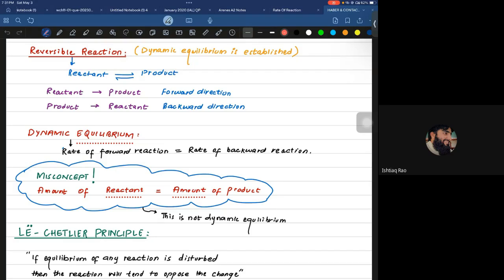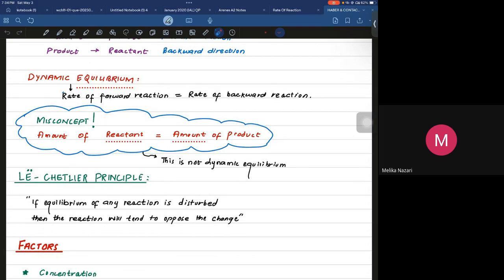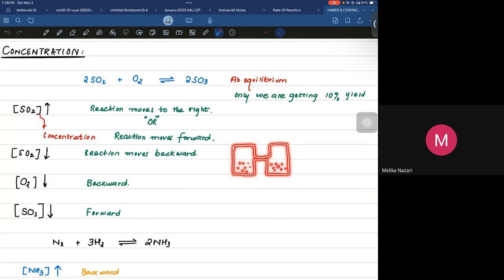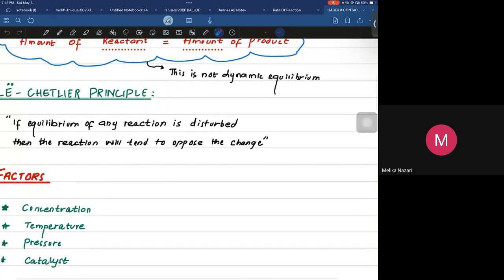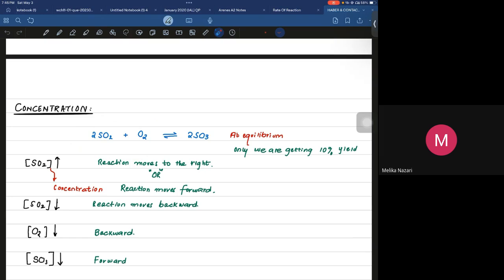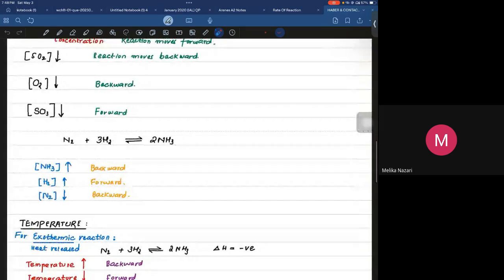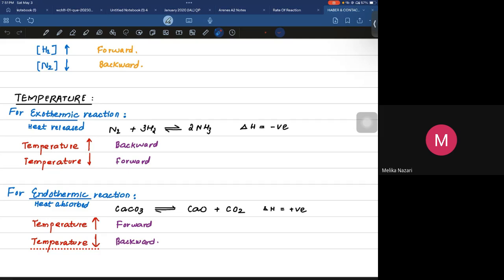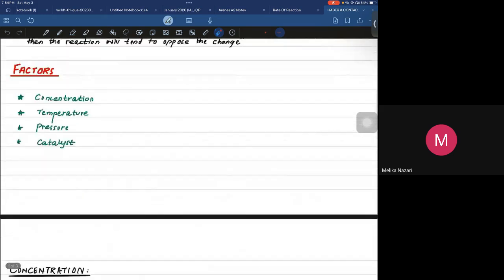Reversible Reactions Explained | O Level 5070 IGCSE Chemistry Theory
This video explains all key concepts in a simple and exam-focused way, helping you understand equilibrium and score A* in your exams.

📌 What you’ll learn:

What are reversible reactions
Dynamic equilibrium explained clearly
Closed vs open systems
Position of equilibrium
Effect of temperature & pressure

📚 Topics Covered:

Reversible vs Irreversible Reactions
Dynamic Equilibrium
Factors Affecting Equilibrium
Industrial Application (Haber Process basics)